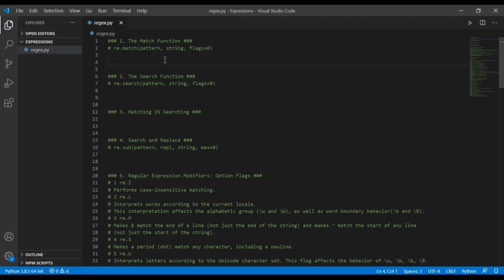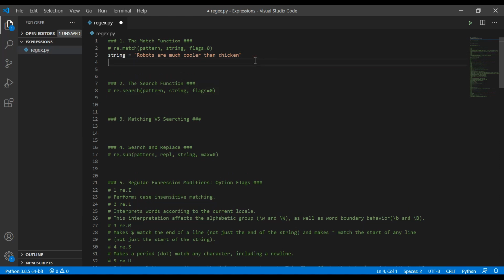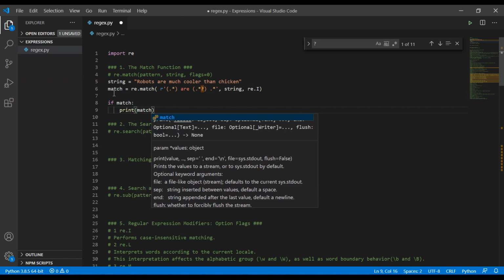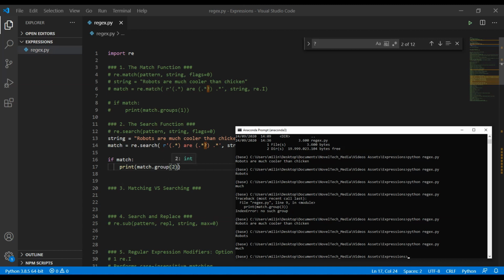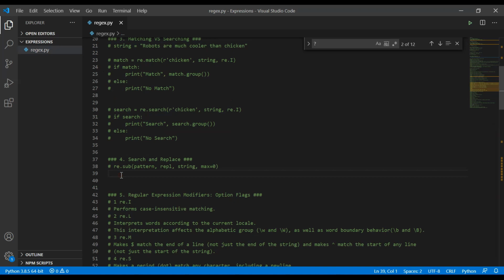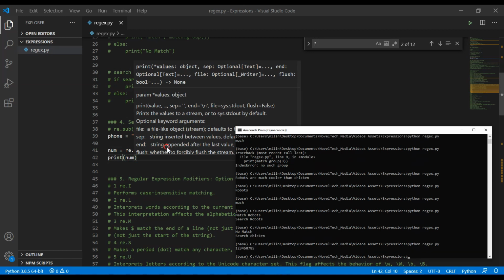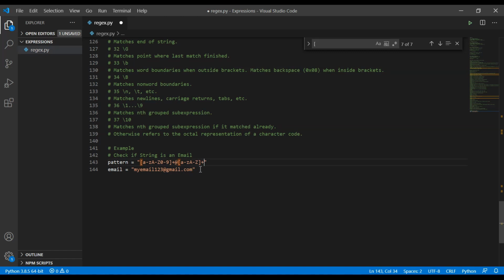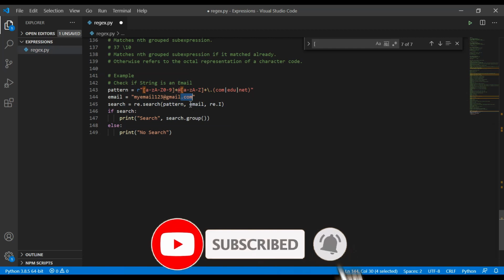Regular Expressions (Regex) in Python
In this video we will go through everything around Regular Expressions (Regex) in Python. I will be using the RE Python module and we will go through the match, search, sub function and we will take a look at all the Option Flags and Regular Expression Patterns.

This video covers the following topics:
1. The Match Function
2. The Search Function
3. Matching VS Searching
4. Search and Replace
5. Regular Expression Modifiers: Option Flags
6. Regular Expression Patterns
7. More Examples